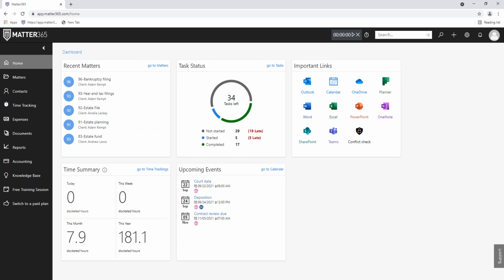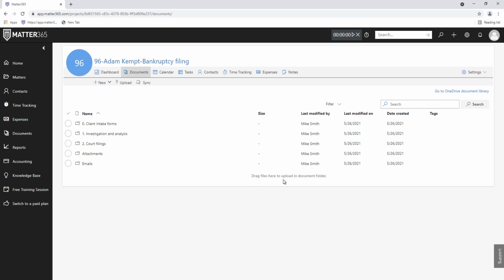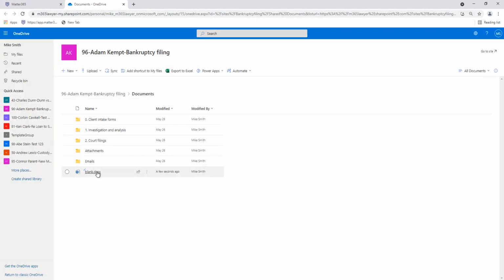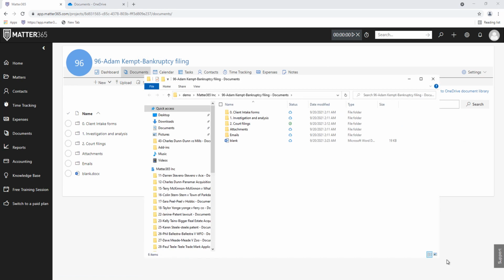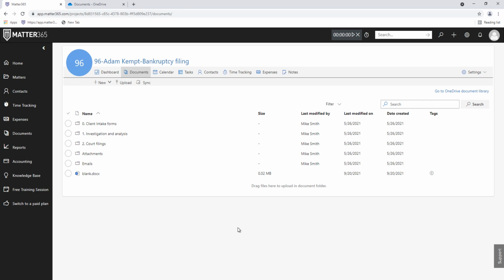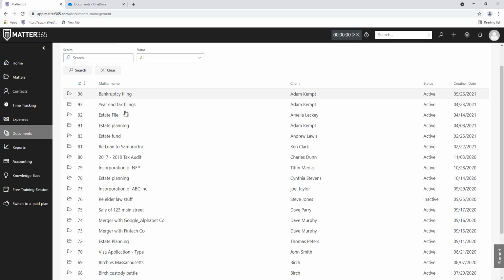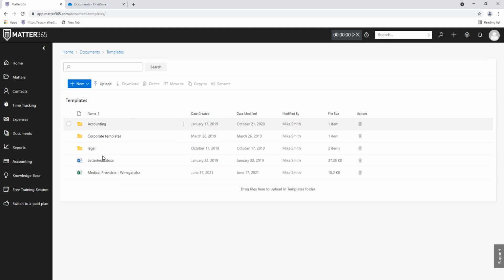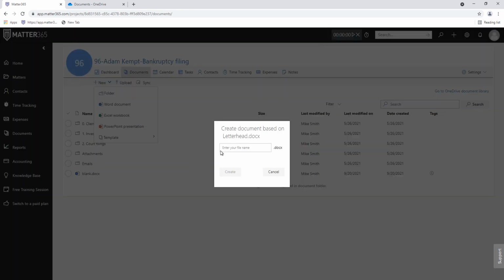Documents and Templates in Matter365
In this video we're demonstrating how to create and manage documents, folders and templates in Matter365. You can access your documents either using Matter365 interface, OneDrive for web, or OneDrive for PC.

For more help and knowledge base articles, visit our support

Interested in learning more? See what the experts have to say

Welcome to Matter365, the first legal practice management solution fully-integrated with Microsoft 365 and Microsoft applications. A perfect tool to leverage Office 365 for Lawyers, Matter365 allows you to easily create a matter, categorize your documents and email, and track and bill your time. Want to become an agile law firm? Curious if your current legal case management software is holding you back? Our matter management solution saves time, reduces administrative headache, and increases revenue, so you no longer need to search for legal software ever again.